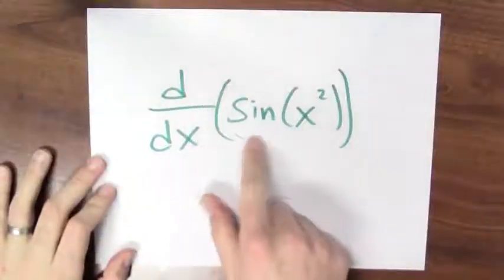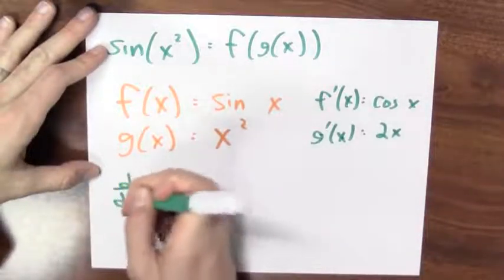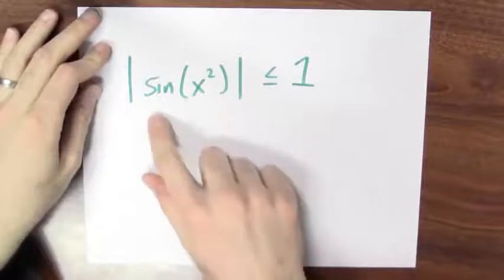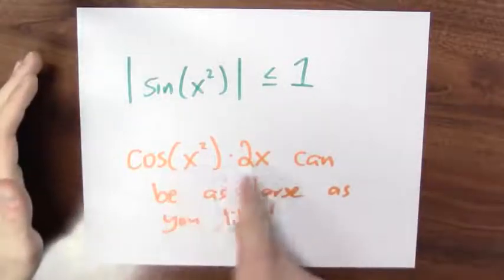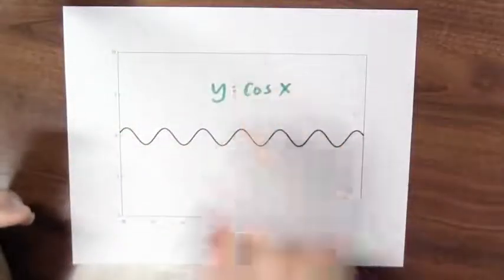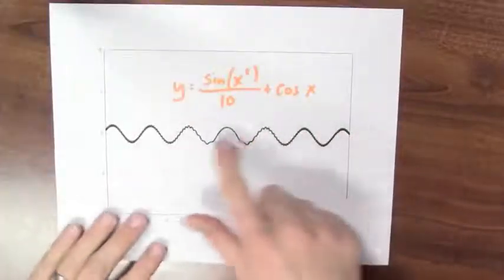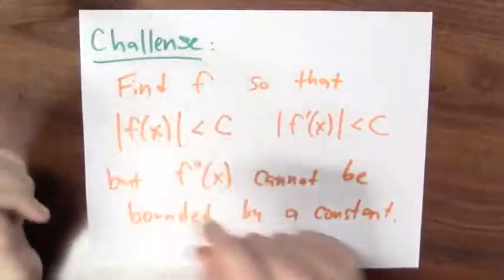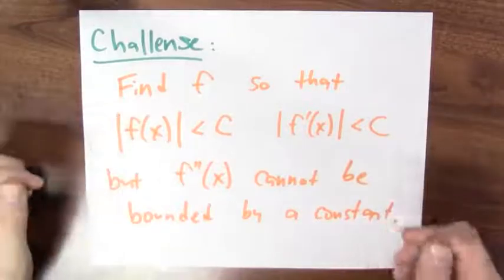6 - 7 - 6.06 What is the derivative of sin(x2) [436]